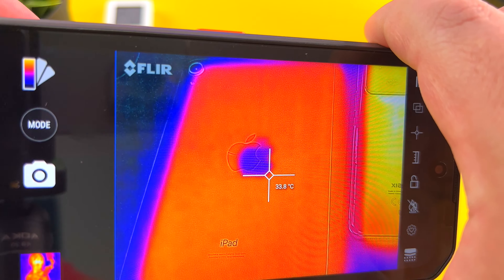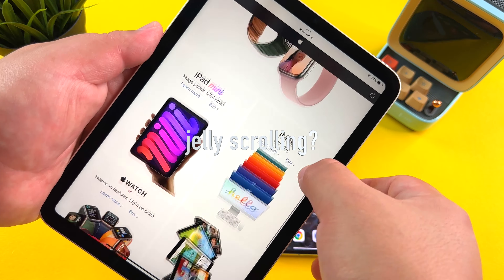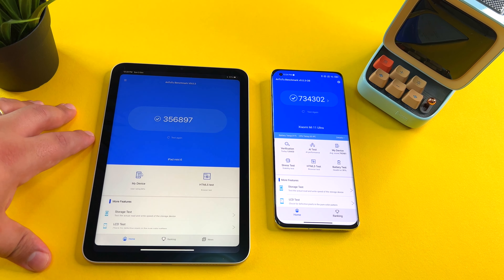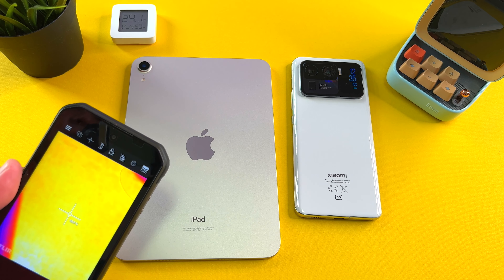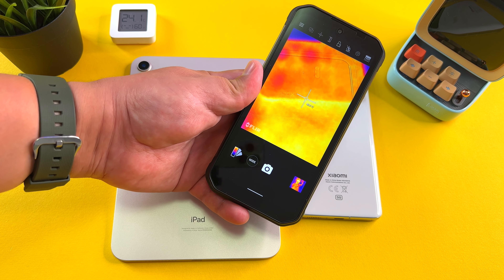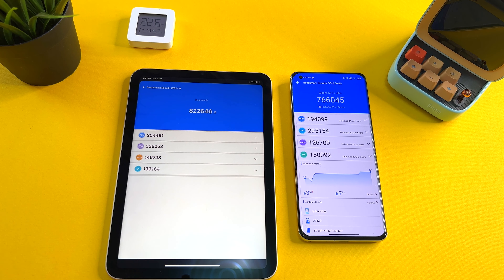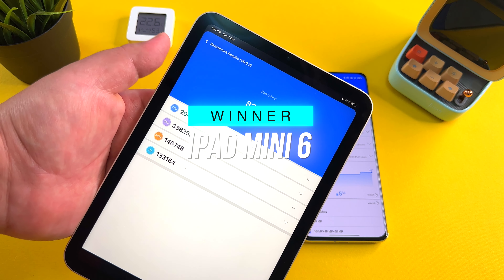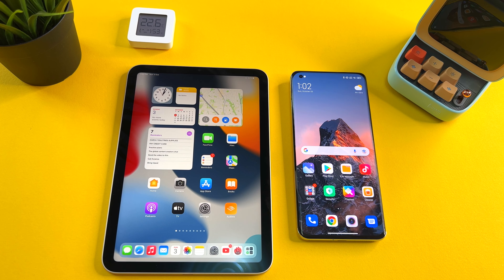iPad Mini 6 vs Mi 11 Ultra ANTUTU THROTTLE TEST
Here's my iPad Mini 6 vs Mi 11 Ultra ANTUTU THROTTLE TEST! How will the A15 Bionic in the mini hold up compared to SD888! Will the Mini or 11 Ultra STAND THE HEAT? SHOCKING RESULTS I did NOT expect!